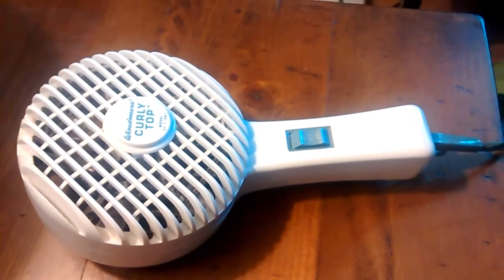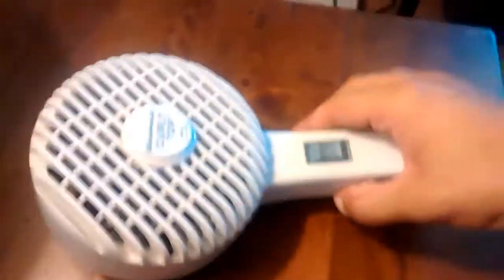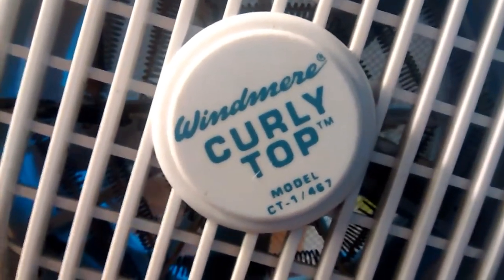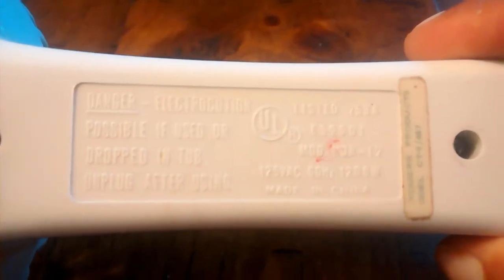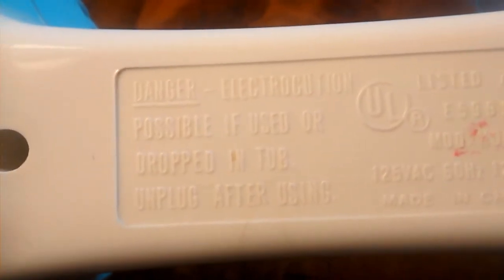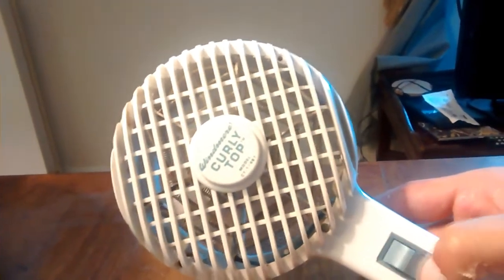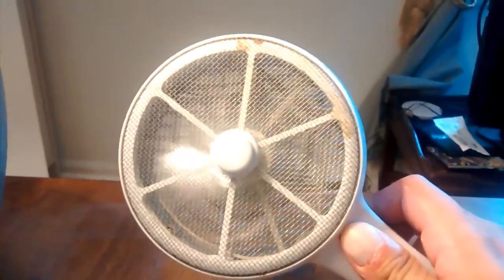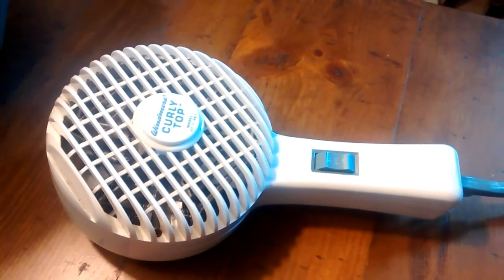Windmere curly top hairdryer model ct-1/467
Picked up another hairdryer.. Don't know why..but Shit it was 99 cents!